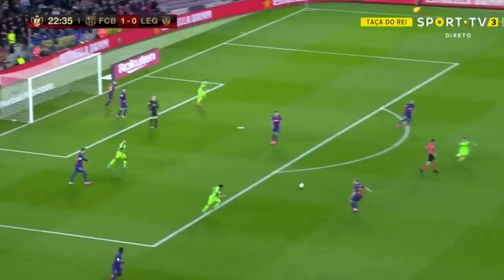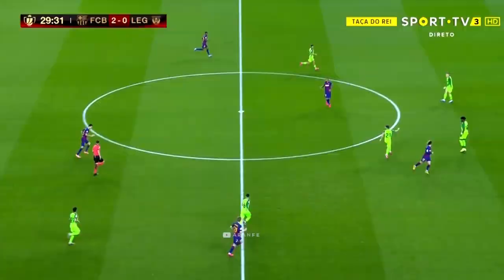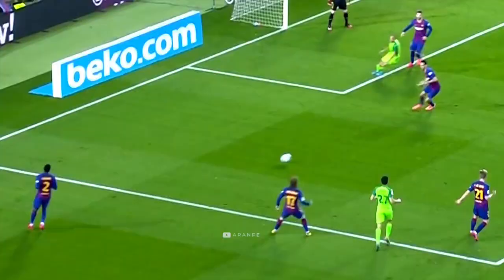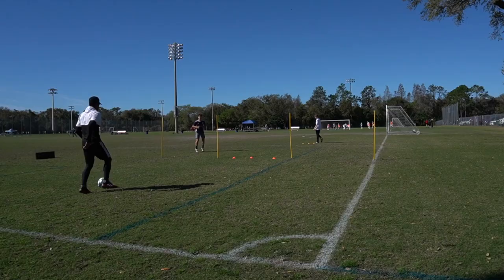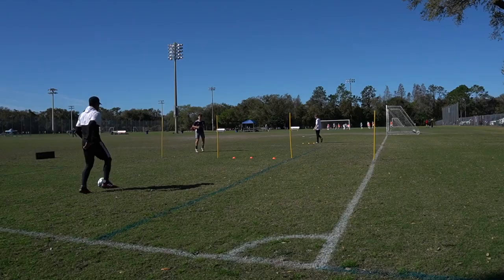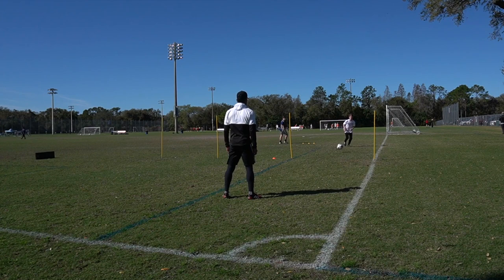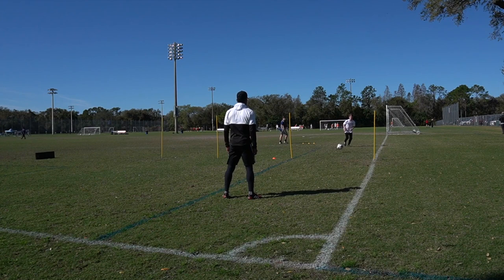Midfielder Training | 4 Essential Turns To Improve Your Game | Turn Like De Jong, Alcantara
1. Half Turn
2. Outside Turn
3. Inside Turn
4. No-Touch Turn

My Training Gear:

Speed Rings
GPS Device
Heart Rate Monitor

My Filming Gear:

Camera Lens 1
BEST LENS EVER - Camera Lens 2
External Mic
Editing Software

*Please note, I list these here for players and coaches alike to see what I use and where I get it from. I make a percentage of qualifying purchases. Thank you got supporting the channel.